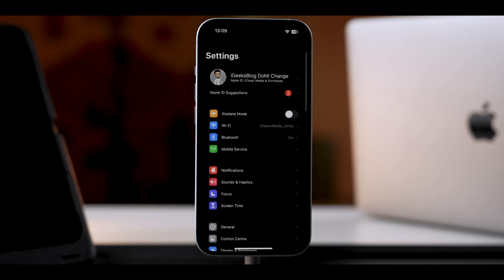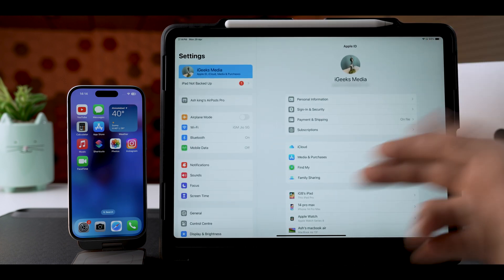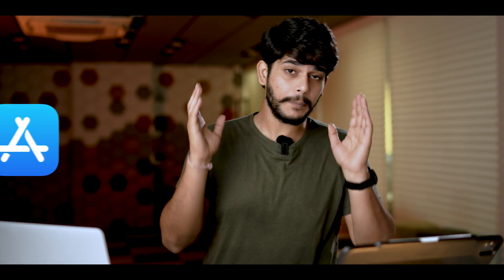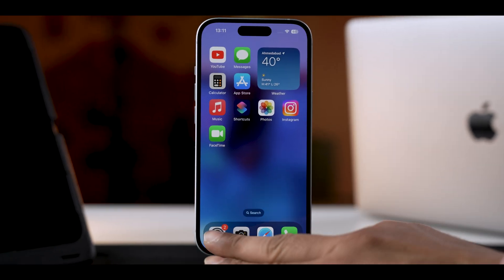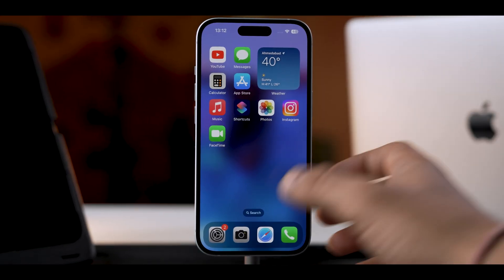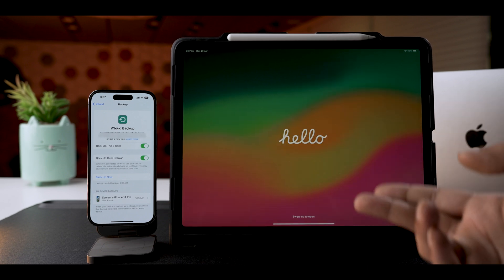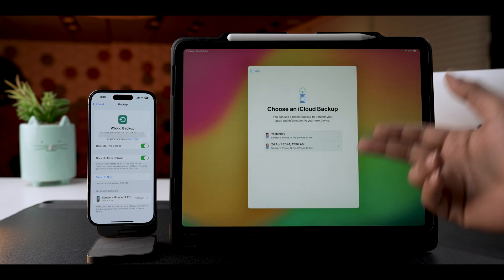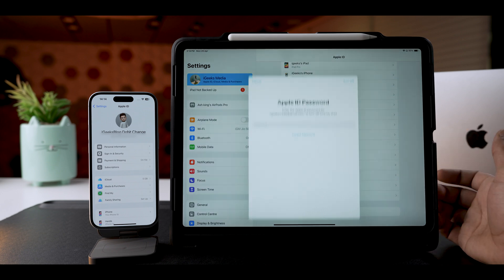How to Sync iPhone and iPad (2024 Guide)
In this video, I will show you how to sync your iPhone and iPad using iCloud.

Video Jumps

00:00 Sync iPad from iPhone
00:15 Sync Via iCloud
02:45 Sync iPad while setting Up
04:31 Unsync iPad from iPhone

Top Recommendations ✅